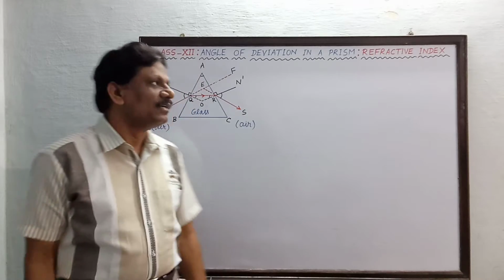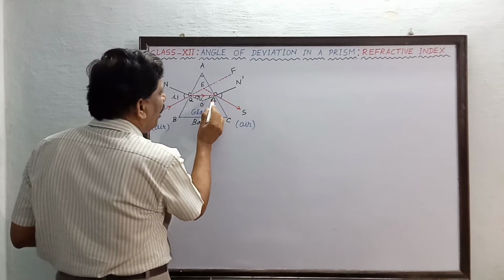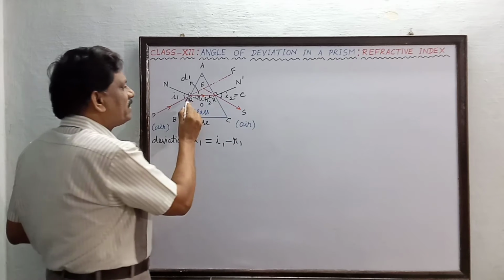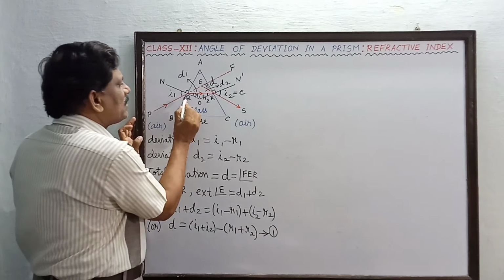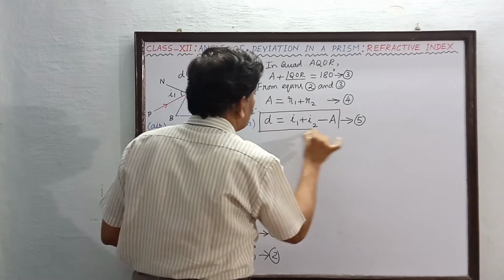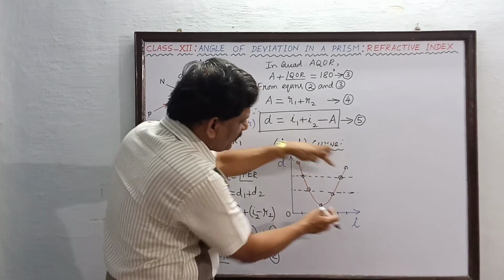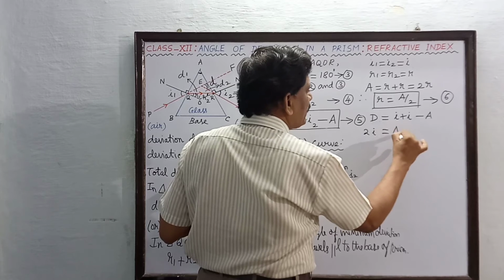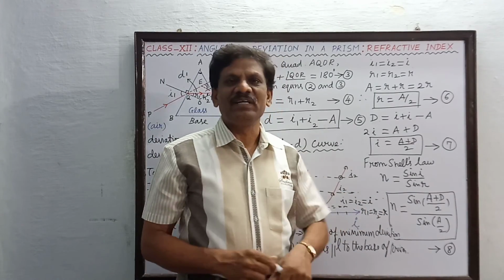Class-XII :Physics : Angular Deviation and refractive Index of a prism